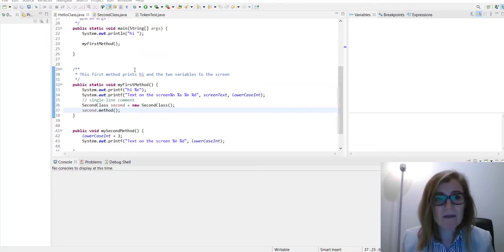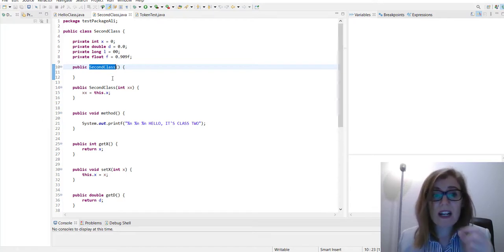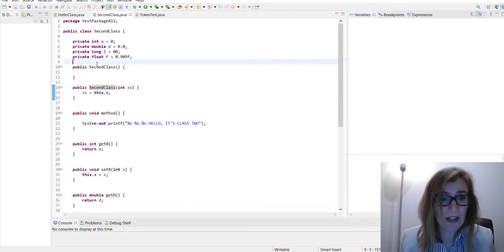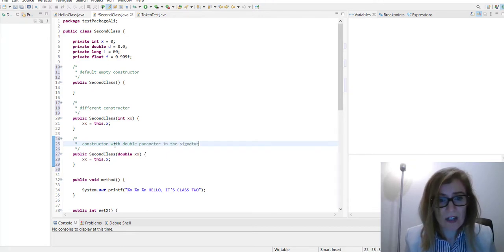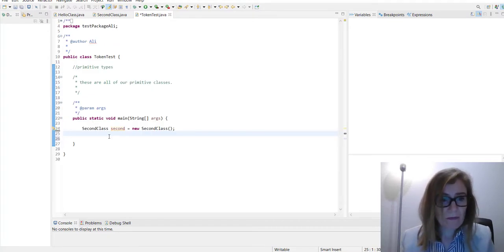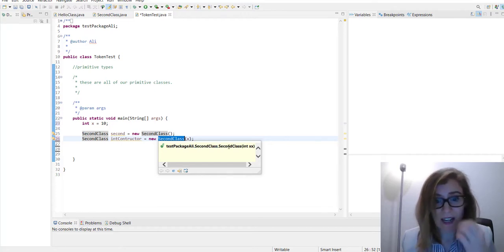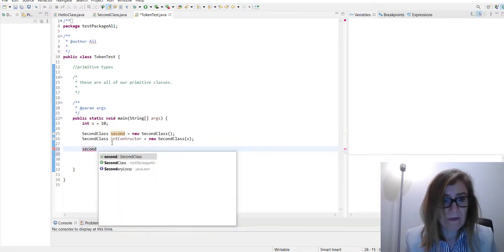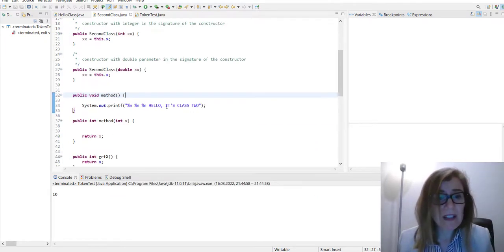Constructors and Method Overloading | Java with Ali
Published books:
A short guide of strategies to help achieve your learning goals.